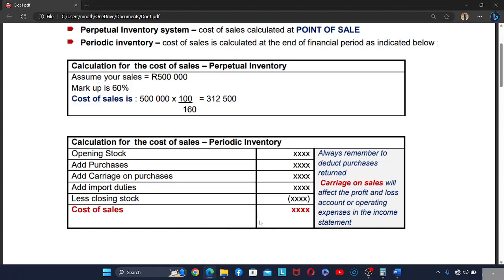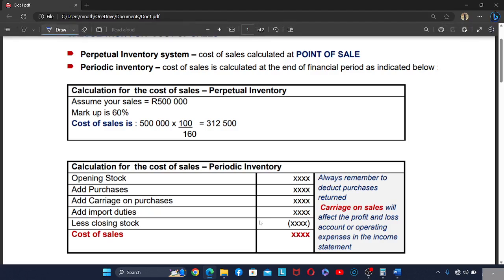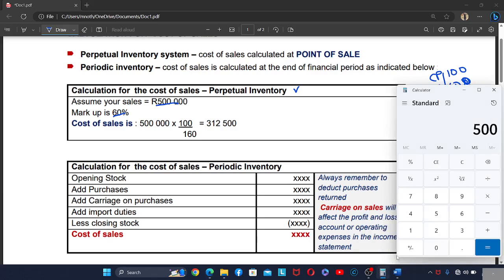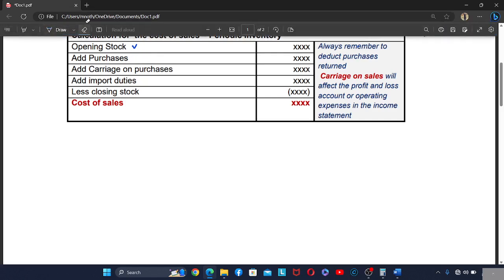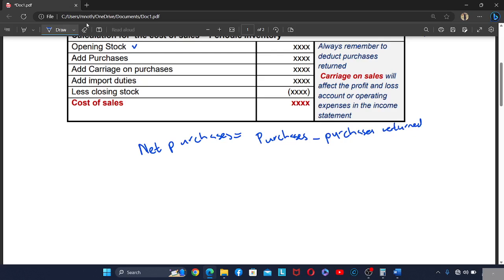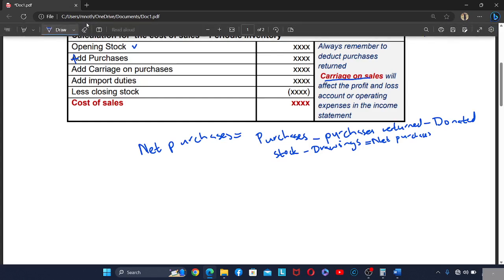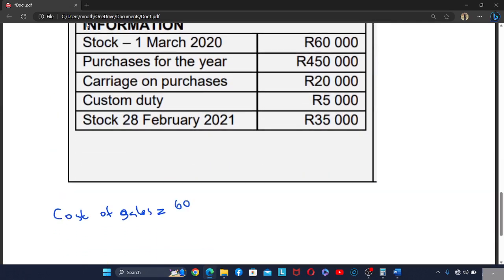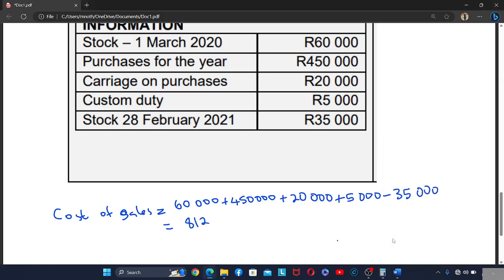Inventory System Grade 11 Part 1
Calculation of the cost of sales

Here's my number if you need accounting tutor (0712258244)